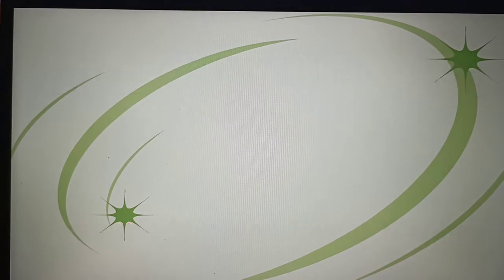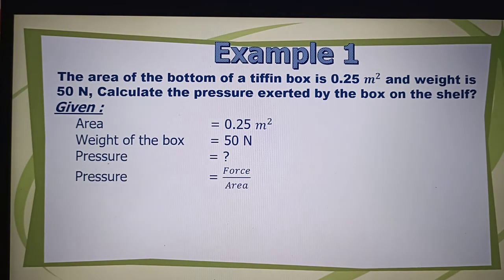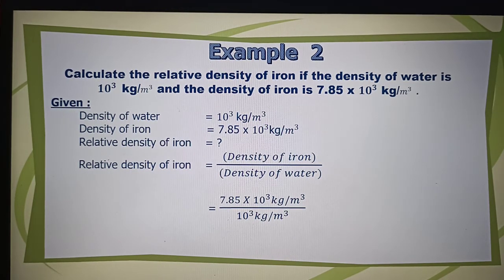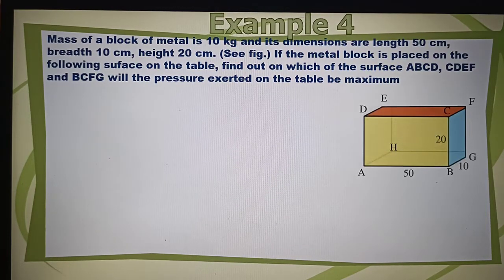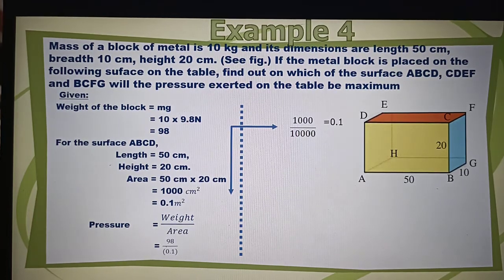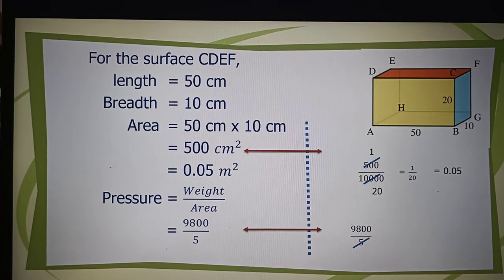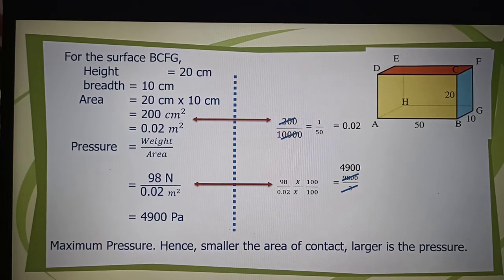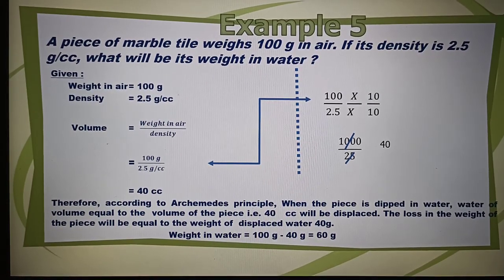Chapter-3 ForceAndPressure Part-IV